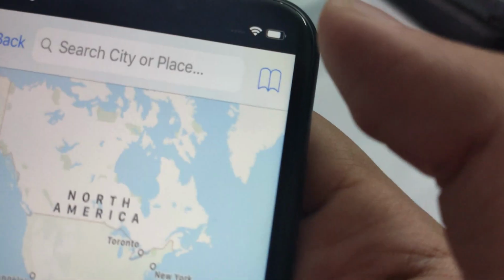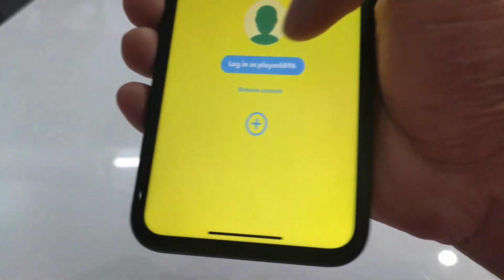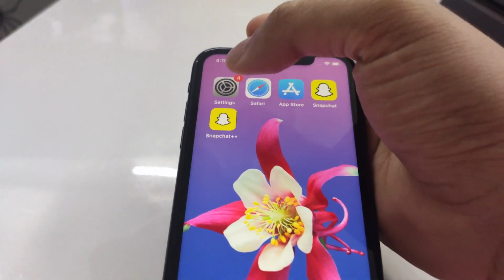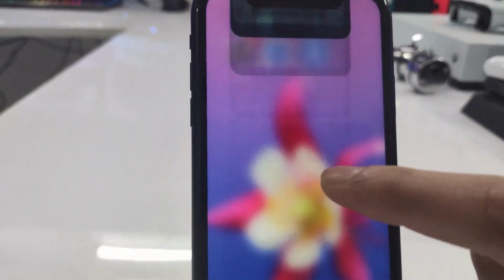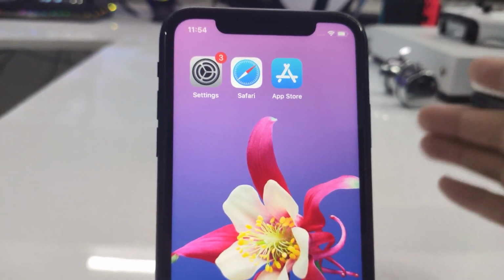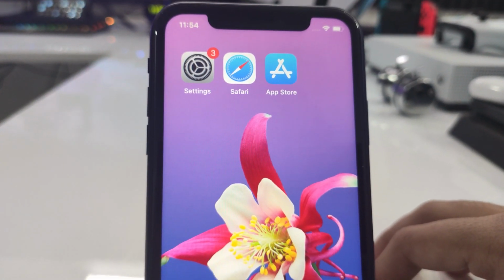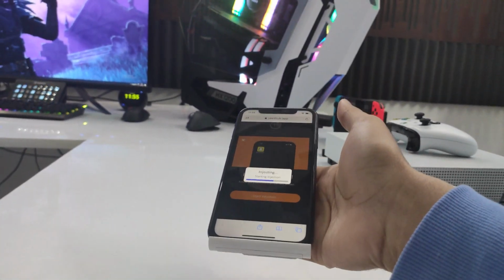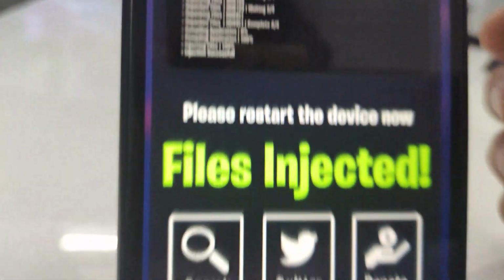How to Fake Snapchat Location 👻 How To Spoof Snapchat Location on iOS/Android APK NEW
Yo What's up guys today in this video i am going to share with you on amazing trick to How To Spoof Snapchat Location on iOS. Guys many a times it happens when we like to How to Fake Snapchat Location. So here in this video you will learn a specific guide to this method to How to Fake Snapchat Location. Guys this method to Spoof Snapchat Location on iOS is very secretive and it works 100% accurate. The method we are going to use is Spoof Snapchat Location on snapchat++ app.

So all you have to do is follow this video and get to know How to Fake Snapchat Location. I have been using this method for a long time and its amazing. You don't need any jailbreak or root access to your device.